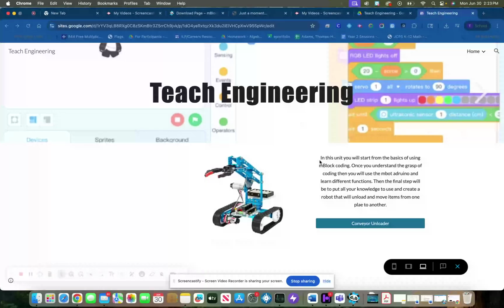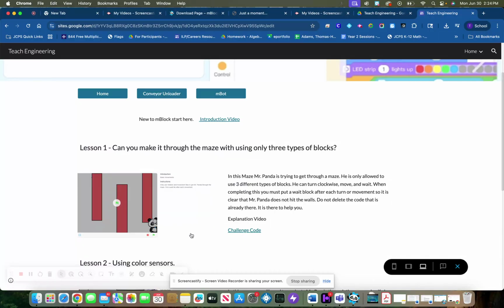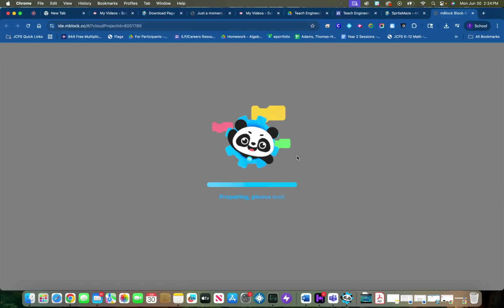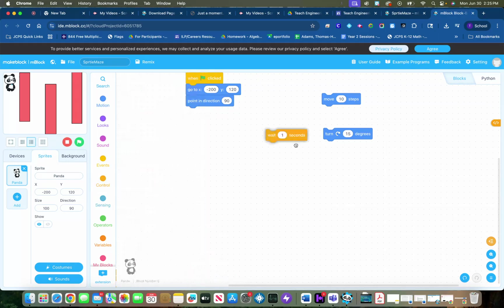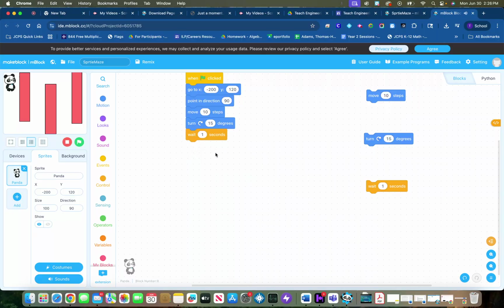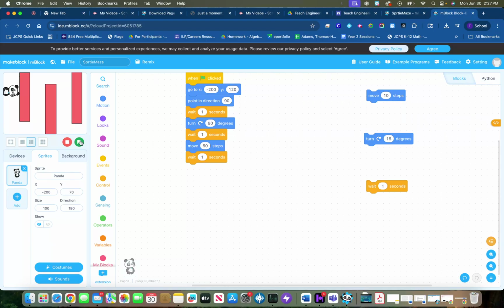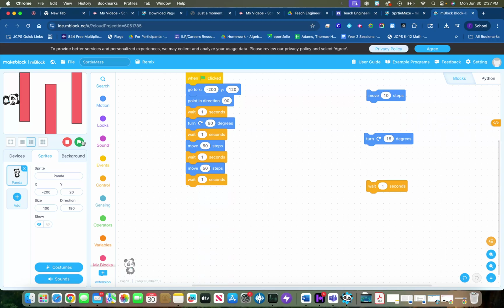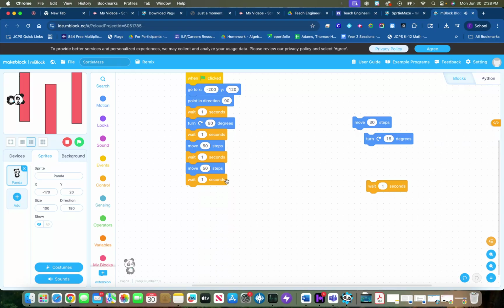Lesson 1.1 maze